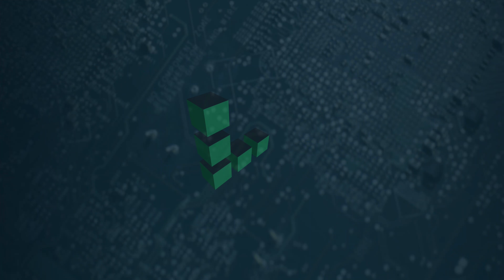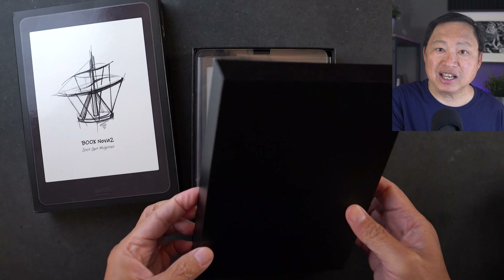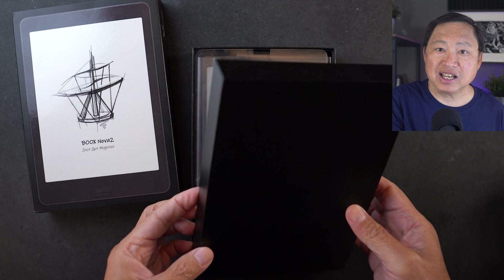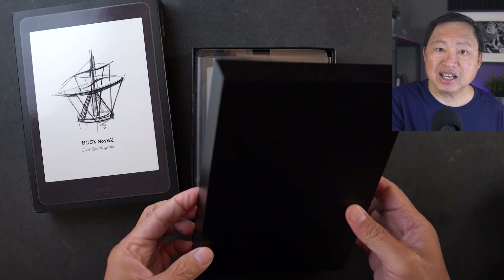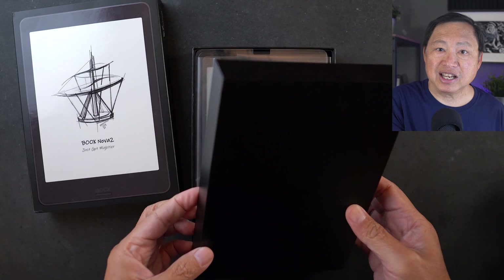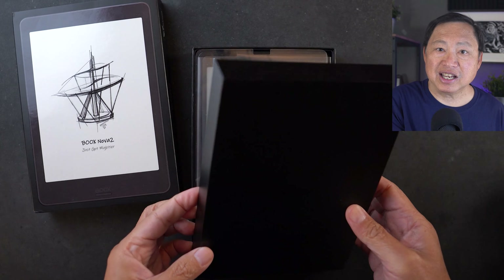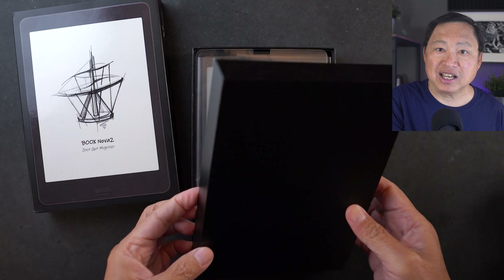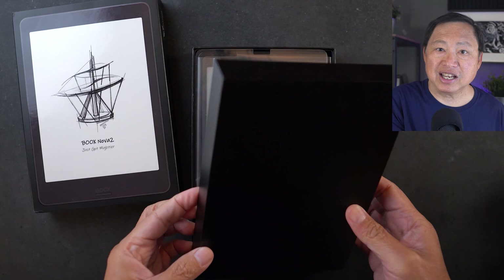Can We De-Google this e-Ink Android? Onyx Boox Nova 2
We are going to see if we can run this e-Ink Android, an Onyx Boox Nova 2, without Google, de-Googled. We will experiment and discover what makes this device tick since apparently it is not Google certified and by default Google Play is not active.

This will be an exercise in learning how to operate an Android without using Google at all.

Onyx Book Nova 2 Android Tablet

Nova 2 Case

Please follow me on Odysee! (Previously LBRY.tv)

Store for BytzVPN, BraxWifi Router, De-googled Privacy Phones, Linux phones, and merchandise